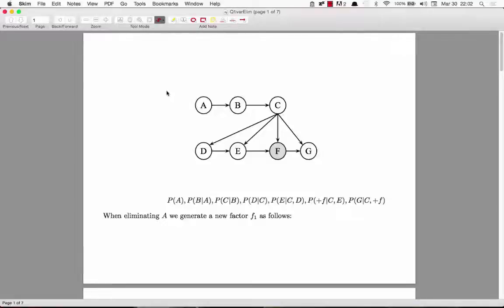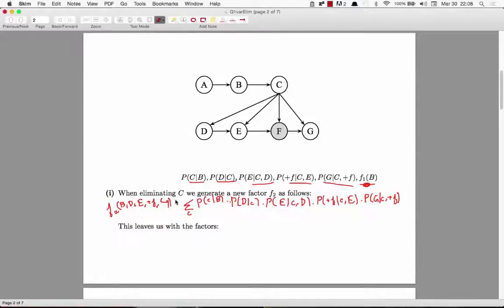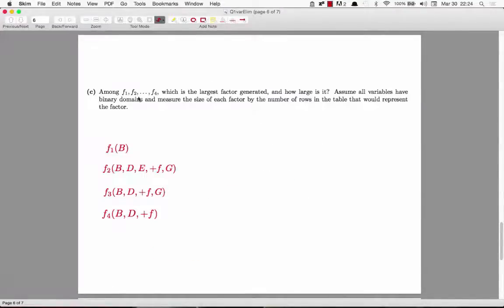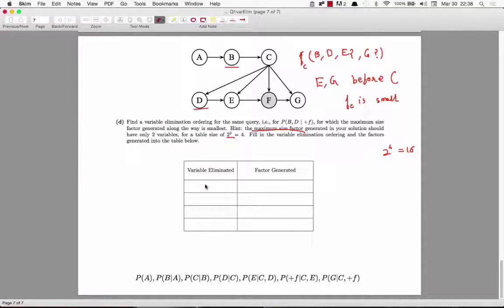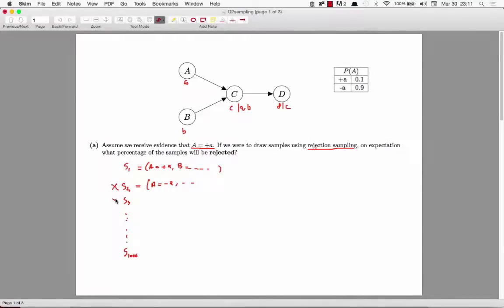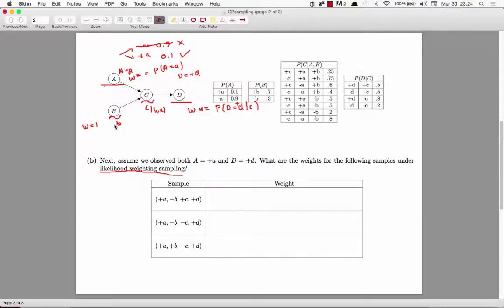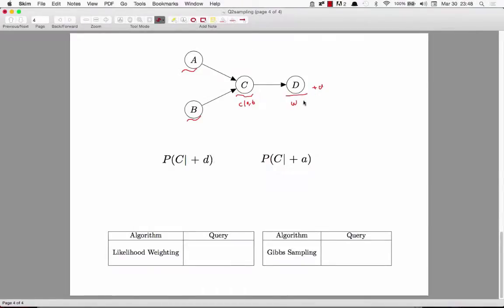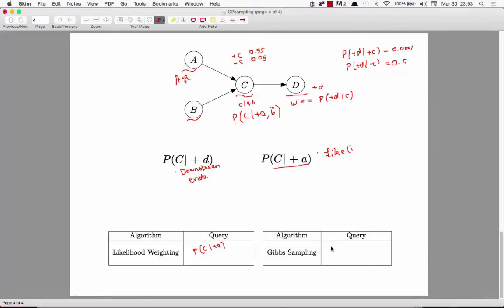Exam Prep Session 6 : Variable Elimination and Sampling